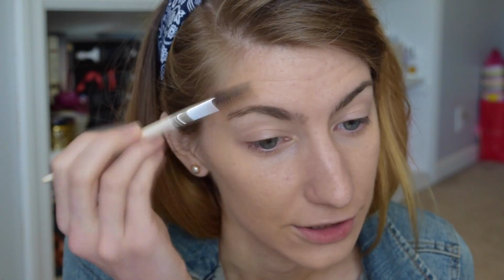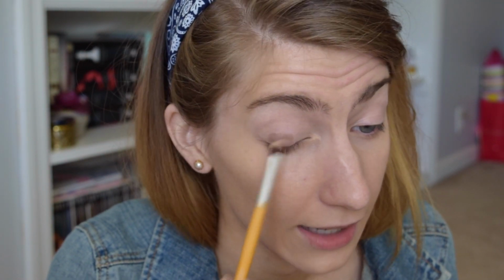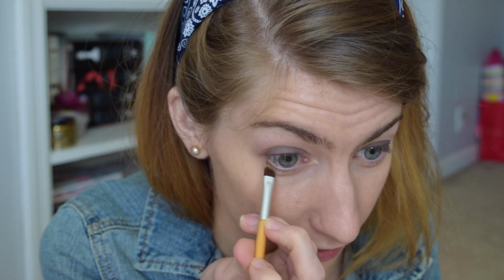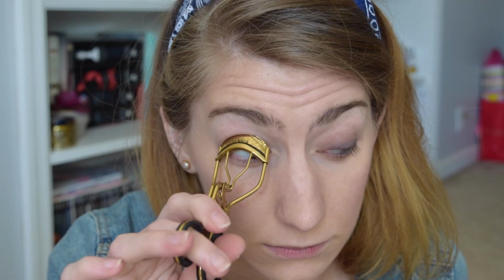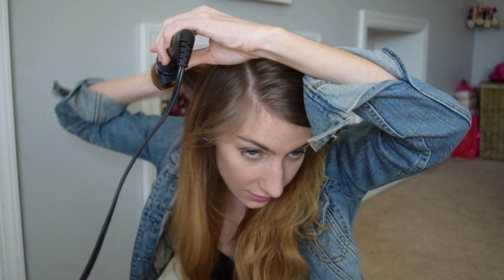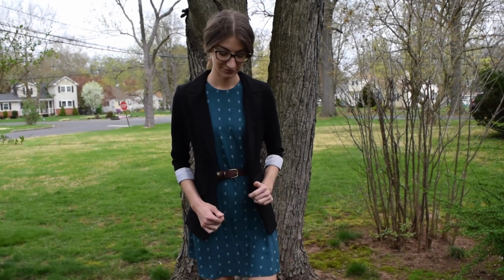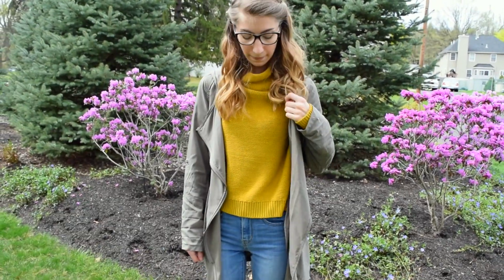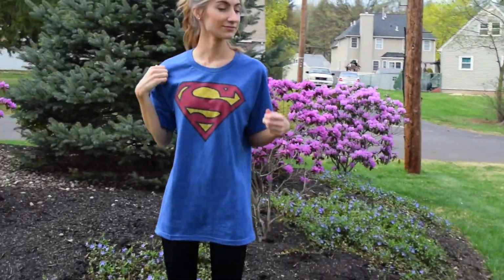Supergirl | Kara Danvers | Melissa Benoist | Get The Look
Supergirl - Kara Danvers - Melissa Benoist Hair, Makeup & Outfits
Her fashion on the CW show is so unique, natural, and comfy so I thought I'd try to recreate her whole look including a makeup and hair tutorial- ENJOY!

Makeup:
Milani Brow Fix Brow Kit
Glossier Boy Brow
Essence Color Intensifying Eye Primer
IT Cosmetics Naturally Pretty Palette
Wet n Wild Contour Palette
Glossier Could Paint Puff
Maybelline Lash Stiletto
Maybelline Baby Lips - Grape Vine

Outfit 1:
Dress - Old Navy
Blazer - Macy's
Belt - American Eagle
Shoes - Skechers

Outfit 2:
Sweater - Old Navy
Skirt - Kohl's
Boots - Macy's

Outfit 3:
Sweater - Old Navy
Jacket - H&M
Jeans- Levi's
Shoes - Skechers

Outfit 4:
Sweater - American Eagle
Jeans - Levi's
Shoes - Grasshoppers

Outfit 4:
T-Shirt - Old Navy
Leggings - Garage
Sneakers - Nike

samanthann92